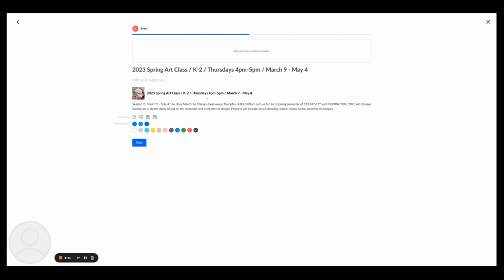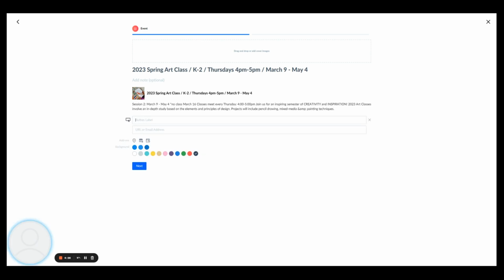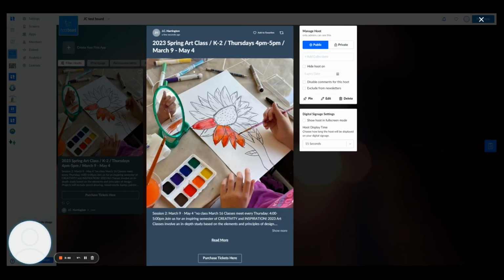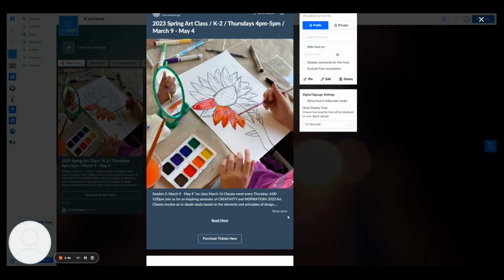How to add a button to a Hoot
Looking to add a button to your HootBoard hoot but not sure where to start? Look no further!

In this tutorial video, we'll walk you through the process of adding a button to your HootBoard hoot step-by-step. We'll cover everything from creating the button to adding it to your hoot, and linking it out to any website.

Whether you're using HootBoard for marketing, internal communications, or anything in between, adding a button can help you engage your audience and drive action. And with our easy-to-follow instructions, you'll be able to do it in no time.

So grab your HootBoard account and join us for this informative tutorial on how to add a button to your HootBoard hoot!